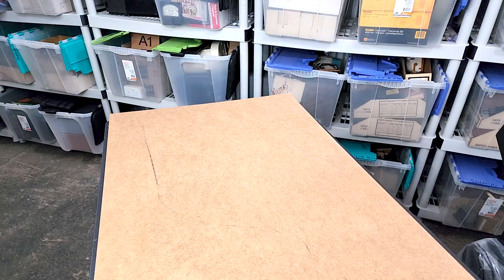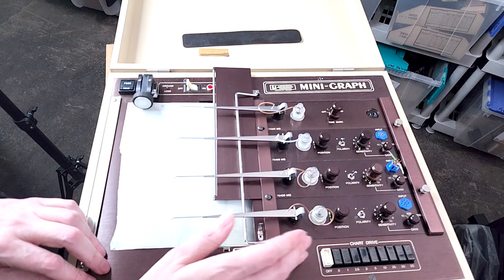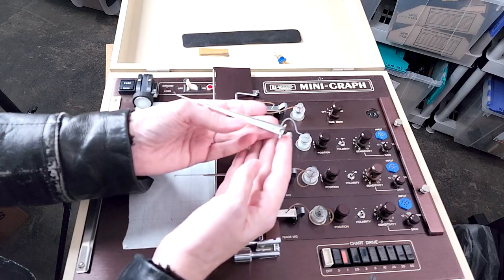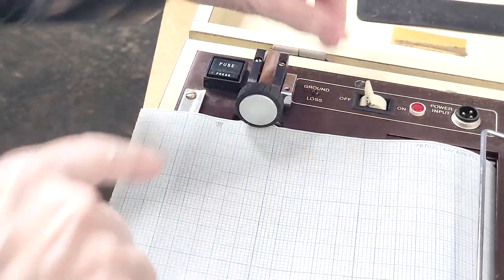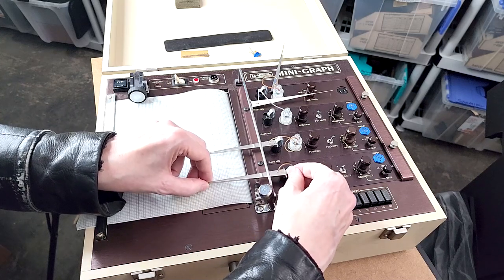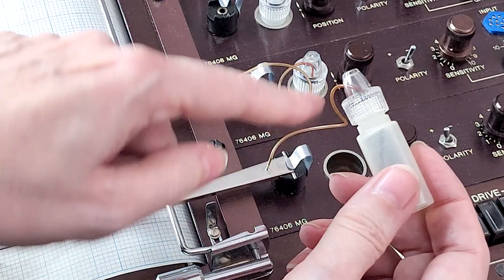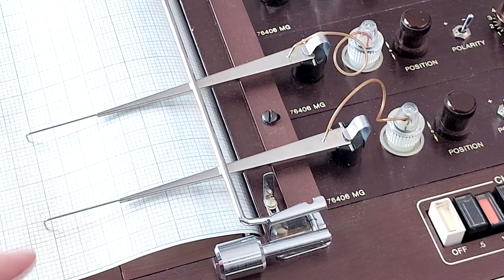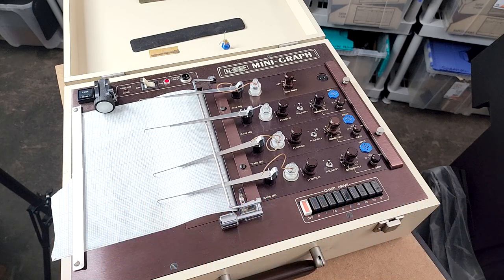From The Vault: Mini Graph!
Time for another Treasure From The Vault - this time it's another gizmo from the University of Pennsylvania haul years back.  No teardowns in the Vault, sorry.  Enjoy!